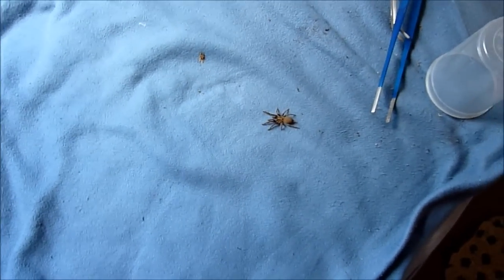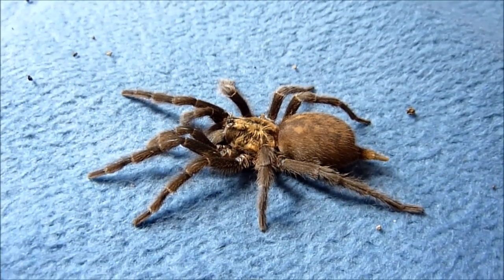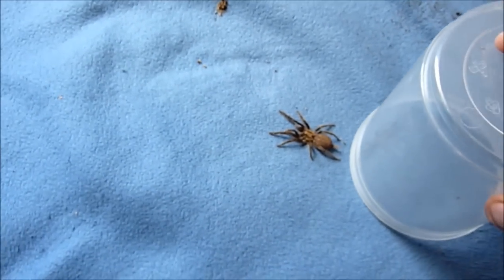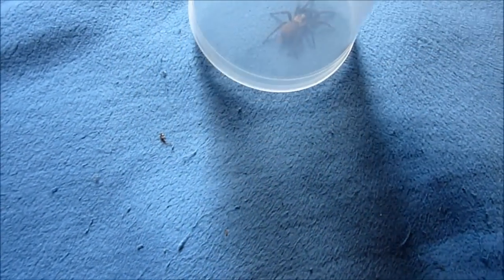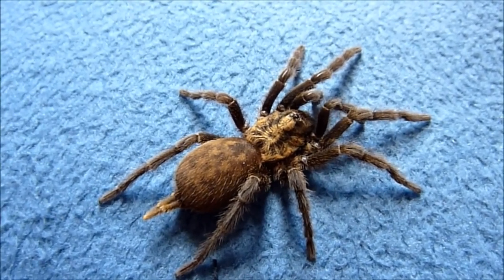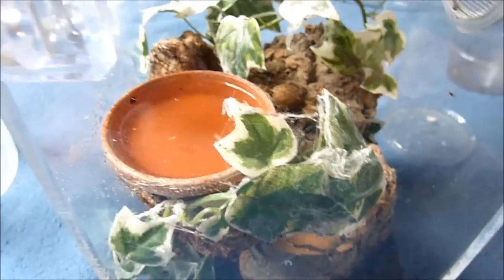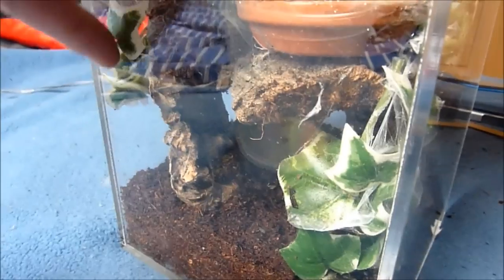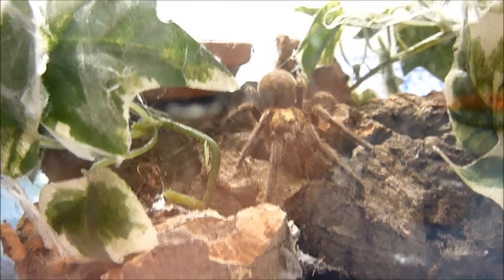Showing the Heterothele villosella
She has the nasty habit of burying half-eaten feeders in the substrate which causes mold eventually and just looks nasty, too. So I decided to give her fresh substrate which also meant I had to rip her web-castly apart. Knowing her though, it'll be fully back within 1 or 2 weeks.